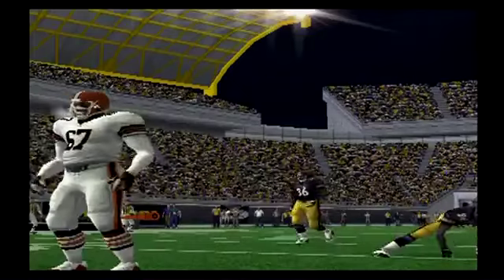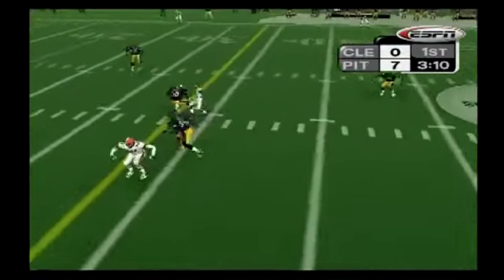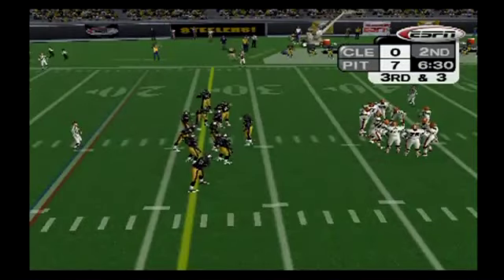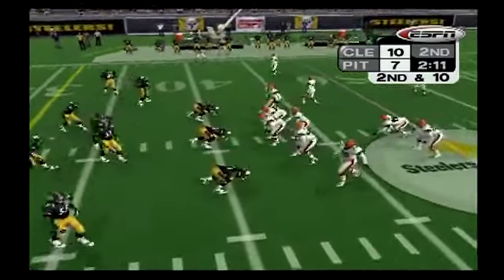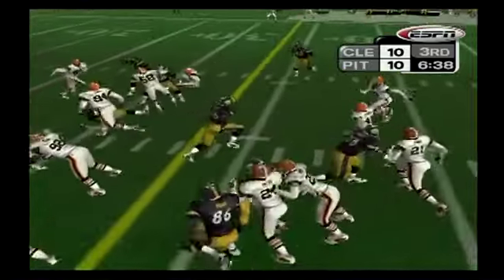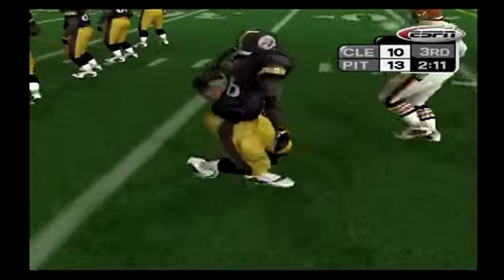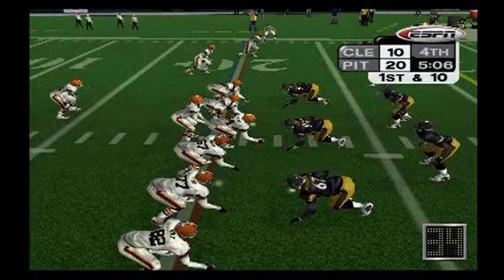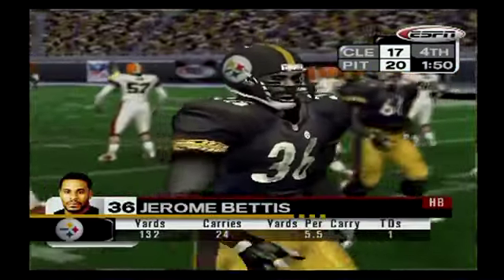ESPN NFL Primetime 2002 | Cleveland Browns vs Pittsburgh Steelers | Week 2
Cleveland Browns (1-0) at Pittsburgh Steelers (0-1)